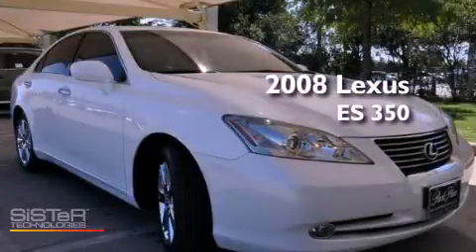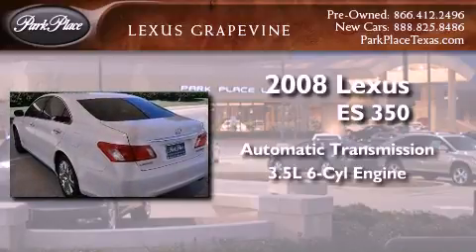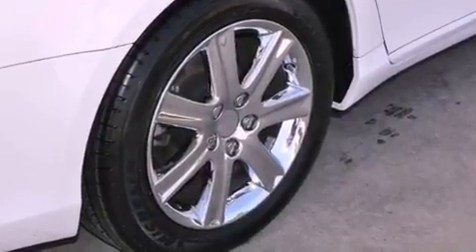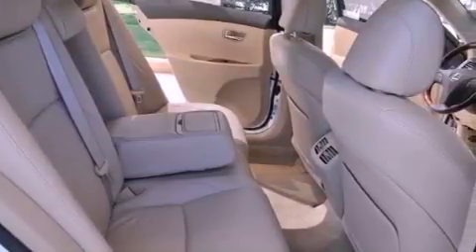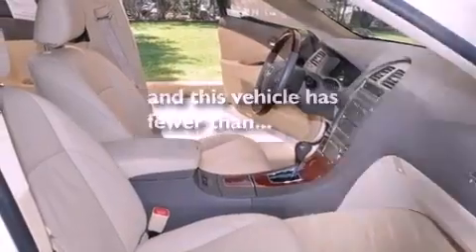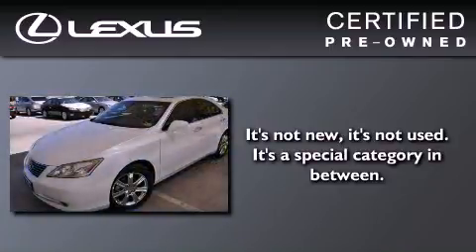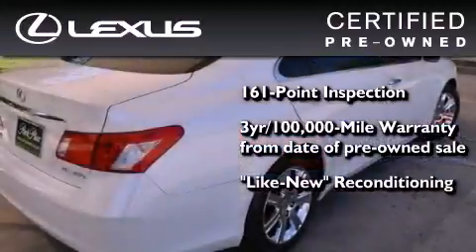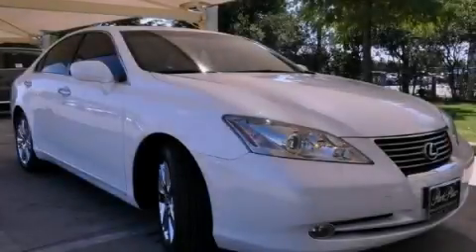Certified 2008 Lexus ES 350 Grapevine TX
Year : 2008

 Make : Lexus

 Model : ES 350

 Engine : 3.5L DOHC SFI 24-valve V6 engine

 Trans . : Automatic

 Exterior : White

 Miles : 67,790

 Interior : Tan

 901 Highway 114 East